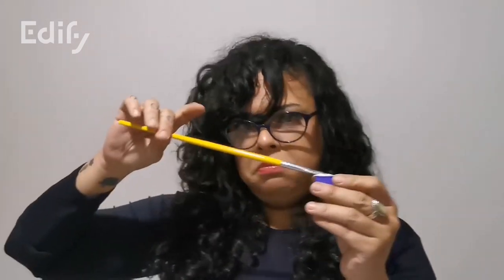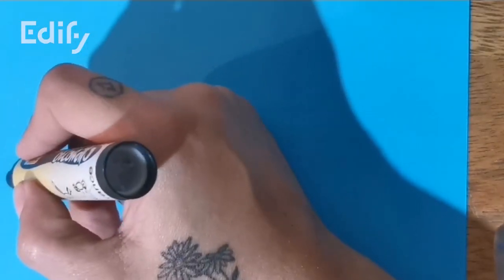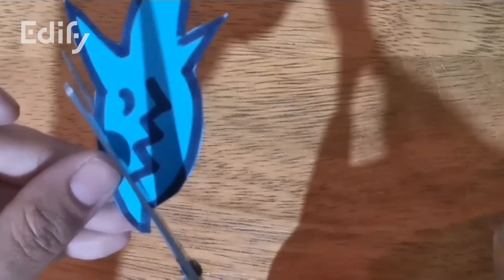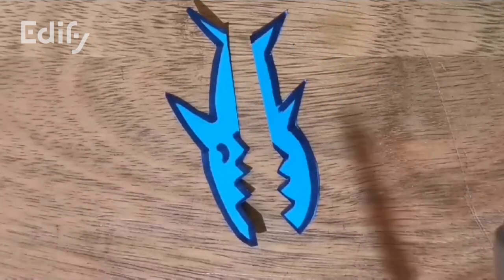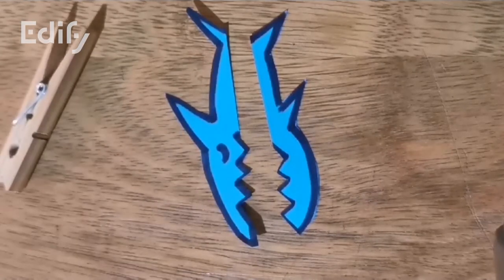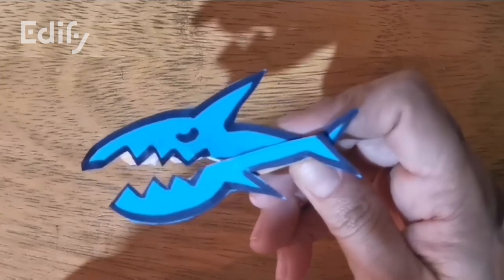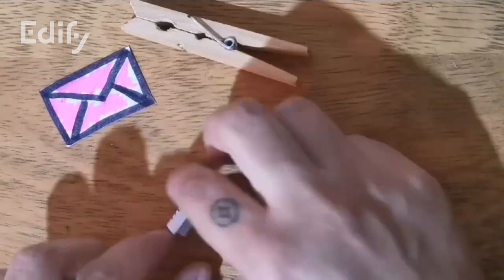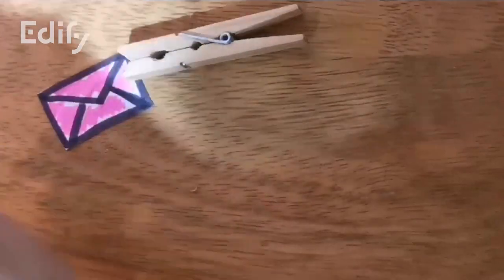MAKER 3 - Clothespin Puppet 🖐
Coloque a mão na massa e pratique o inglês dos pequenos. Na atividade de hoje vocês trabalharão a coordenação motora, a atenção e a memória das crianças com um pregador de roupa super fofo!

Assista o vídeo e aproveite para montar um teatrinho em inglês com os mascotes criados em casa trabalhando o vocabulário da família do seu "shark" 🦈🦈🦈